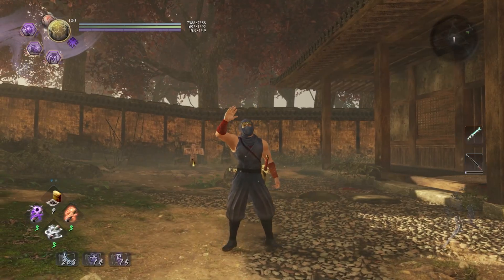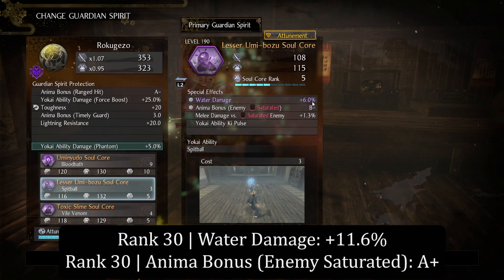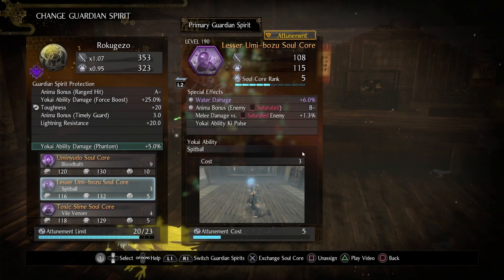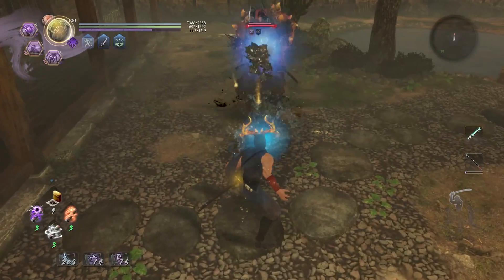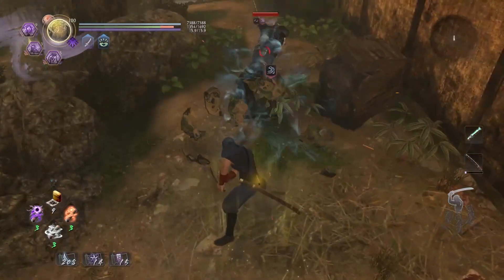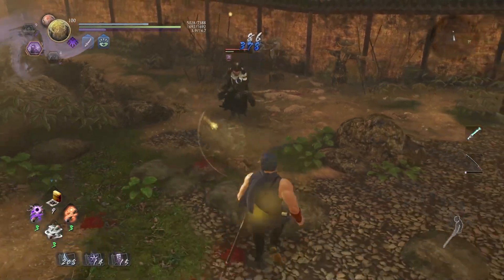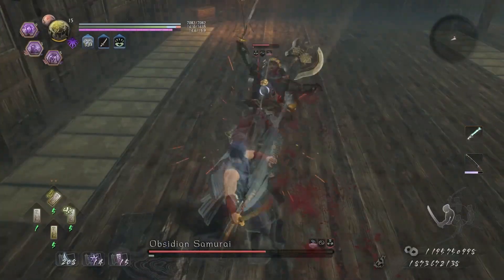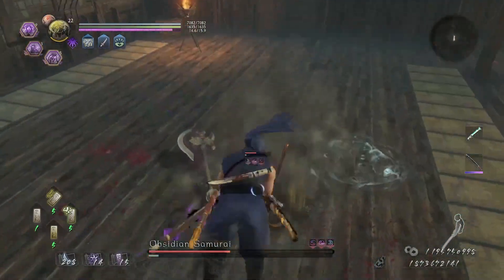Nioh 2: How to Use Lesser Umi-bozu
This guide teaches you how to use Lesser Umi-bozu.